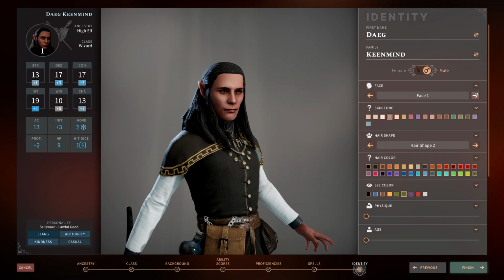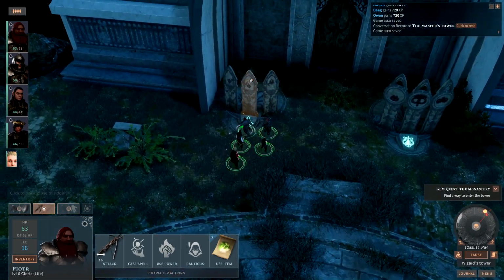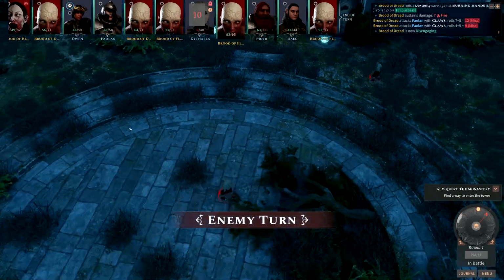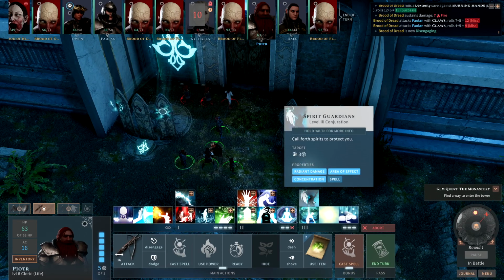Solasta: CoTM Winter Update: Review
New Content / Feature:
An entire new Questline is unlocked after Mardracht's tea party (which may or may not involve tea). Tactical Adventures does not condone violence against the elderly.
Upon returning to the World Map, a new location should now become available.

Many new magic items have been added to the game, because magic is cool and you know it. And no we won't spoil which ones.

You can now hide during combat! Wooh for sneaky dastardly deeds, chivalry is for dumdums with negative intelligence modifier. That's not me, that's what the Rogue said.
Hiding requires you to break line of sight with all enemies before doing so
Creatures can see in a 180 degree arc in front of them, instantly revealing you if you step into their vision range (no Stealth Check)
Otherwise, you will have to roll a Stealth Check under the following conditions: Ending your turn too close to an enemy (distance depends on many factors, such as your Stealth score and armor type), or taking an action such as attacking or casting a spell.
Note that Hiding in Combat is a very contested rule on Tabletop, so we invite you to give us feedback if you think the current system can be improved.

Because hiding isn't enough, you can now also apply poison to your weapon. Hey, say what you want but a win's a win.

Several new spells have been added to the spell list. You ready? Pass without trace, See invisibility, Animal Friendship, Find traps, Calm emotions and Protection from poison. What do you mean that's lame? Oh sorry Larry, I forgot you only take spells that deal damage because that's all you care about. Well not every spell can be a fireball, Larry.

Two new homebrew cantrips have been added to combat darkness more effectively: Shine, which lights up an enemy like a candle from afar for a solid minute - and Sparkle, which is quite literally "I cast magic missile at the darkness" (okay, difference being you still need to target interactable objects such as wall sconces to light them up).

Many new Hair / Eyes / Skin Colors have been added to the Character Creator

Each Ancestry now has access to new additional faces in the Character Creator, on top of the old ones. NPCs also got a facelift in the process.

Several new monsters have been added to Solasta. You will encounter them in the new locations of the Winter Update, but you may also run into them during Random Encounters.

The Scavenger Faction is now up and running! Simply go to them whenever you drop by Caer Cyflen, and they'll send their best to go loot the areas you cleared (including random encounters). We will further develop the Scavengers in the future, but don't hesitate to ask for their services already and tell us what you think!

Major Changes:
The inventory & loot systems have received a lot of requested upgrades:

The lighting system has been reverted back to Tabletop rules:

The Food System is now a little less hardcore for parties without Rangers:

Tweaks / Improvements
Some NPCs in Caer Cyflen now wear faction tabards. I heard it's a fashion thing, adventurers like you wouldn't get it.
You will now be able to buy the Manacalon Rosary in the general shop in Caer Cyflen.
Exit Areas have been made much more visible. No more wandering around looking at the ground to find the exit!
You will now be able to click directly on the hit dice in the Short Rest panel, and the dice will properly roll on the bottom of the screen.
Long rest fire icons now flicker. I know, I know, it doesn't sound like much but it's super cool, swear on me mum
Added animations to Hanging Cages crashing down (Caer Lem - Goblin Hideout)
The ground should now look a little less monotone outside Bone Keep
Added VFX to some spells that were missing them (such as Magic Weapon)
Made some improvements to the blueprint (M)
Scrolls of the same spell will now stack properly
Added visual feedback above a character when a condition (such as paralysis) is removed.
Added a visible "Enemy Movement" banner during enemy turn, as monsters who were playing without being visible sometimes led players to believe their game was stuck.

Bugfixes / Others
You will now receive a pop-up during Loading Screens if you're running into an infinite loading screen bug. Well hopefully you won't ever run into that issue, but at least you won't be sitting there wondering if it's ever going to finish loading or not.
The "Alt" Key that highlights interactable objects will now properly work in combat as well
The bug which was causing looting to take several seconds instead of being instant should now be fixed
The ladder which was unusable in Tower of Magic is now... well, usable again. Go get that chest, folks.
... And plenty of other bugfixes here and there, too many to detail!